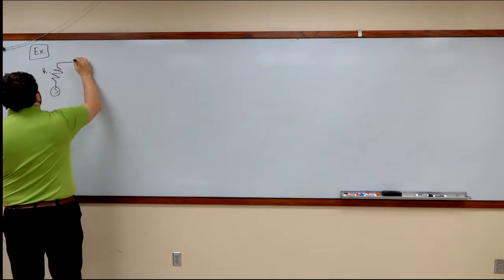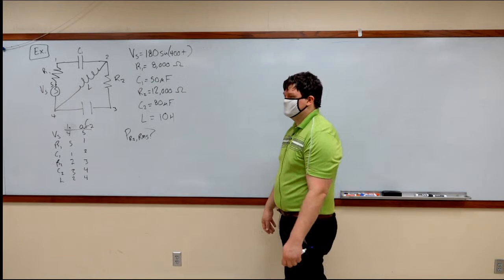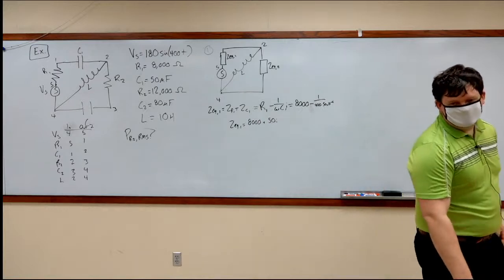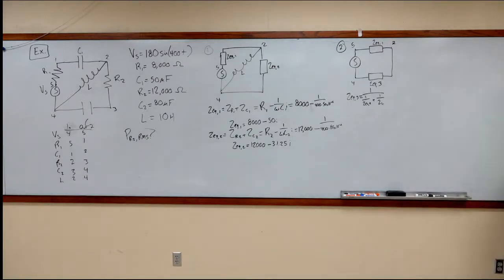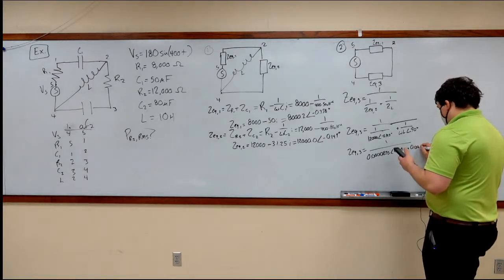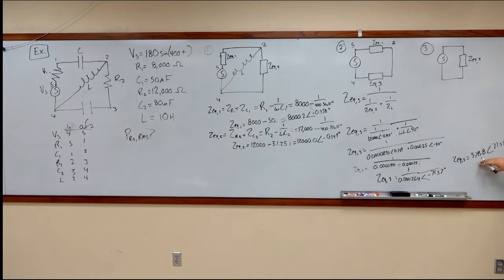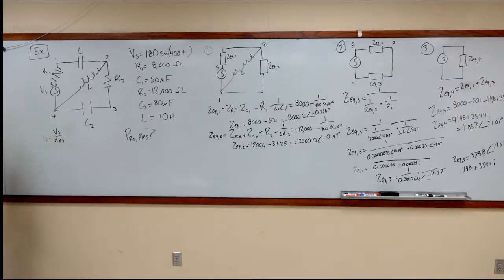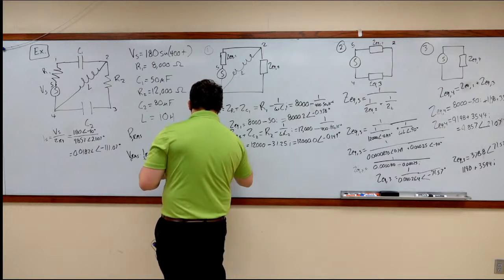EGR 325 - Lecture 36 - Systems of Complex Impedences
We analyze how KVL and KCL factor into deriving equivalent systems of complex impedences.